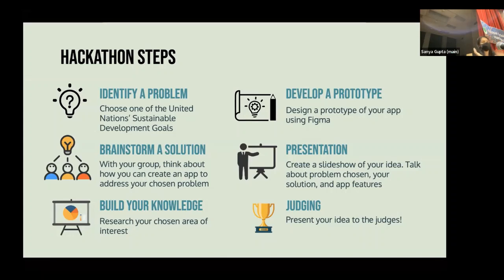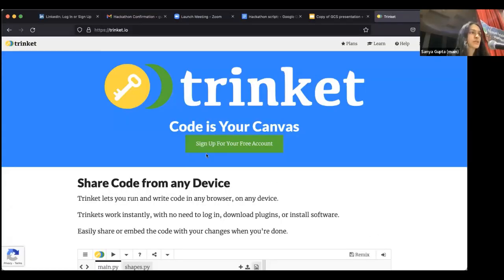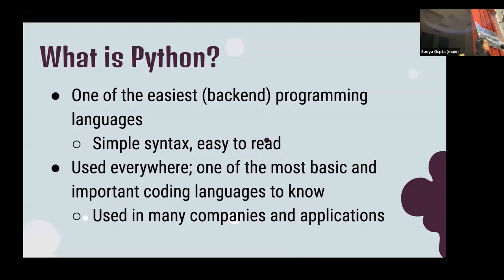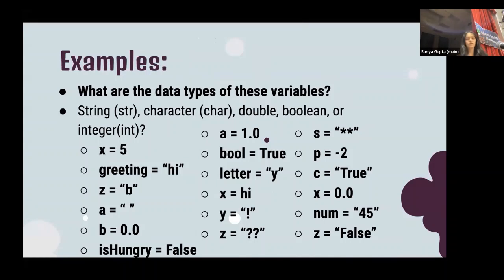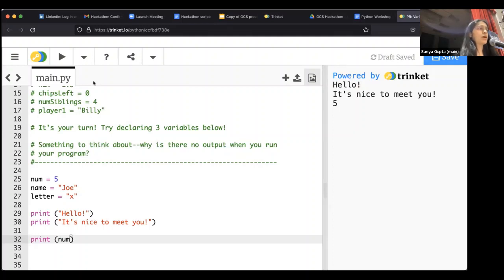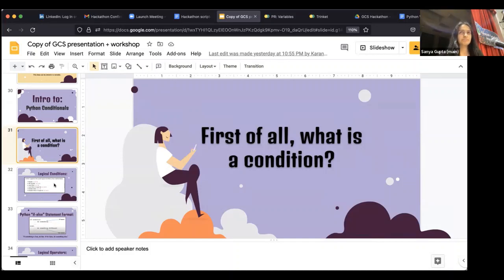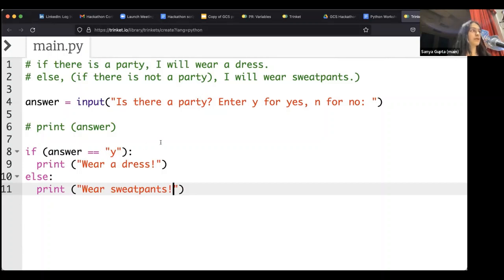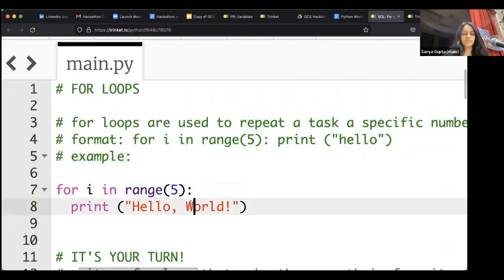GirlsInCS Hackathon - Intro to Python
Session introducing Python programming to students